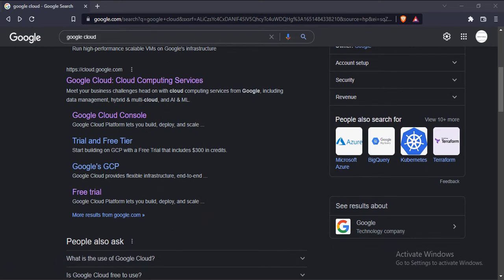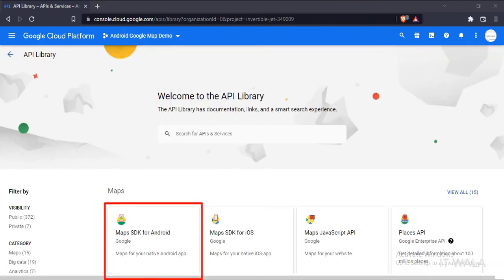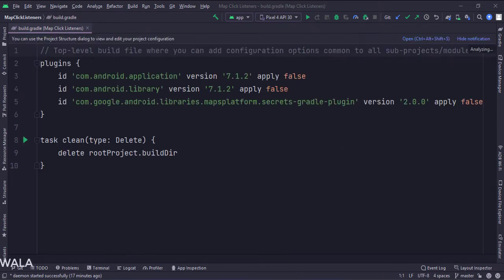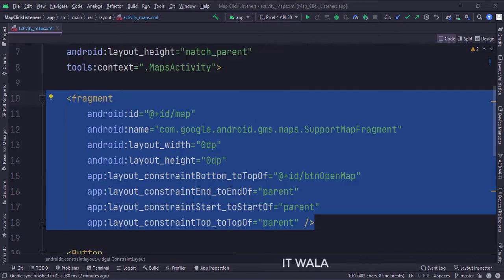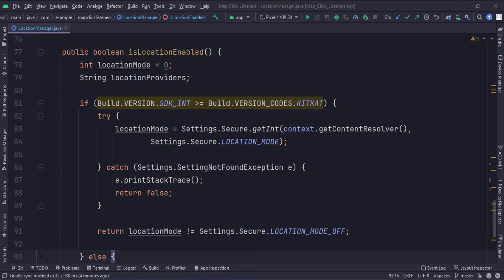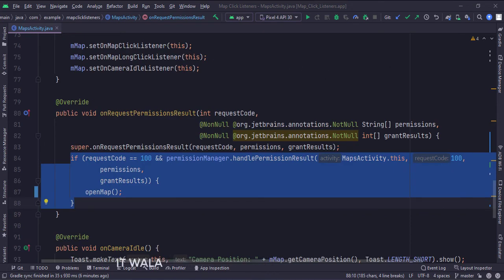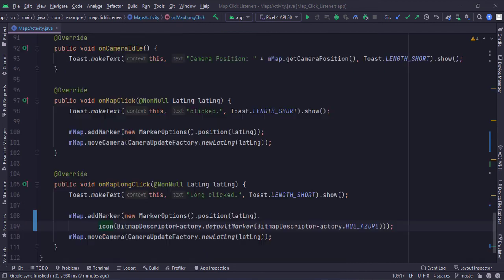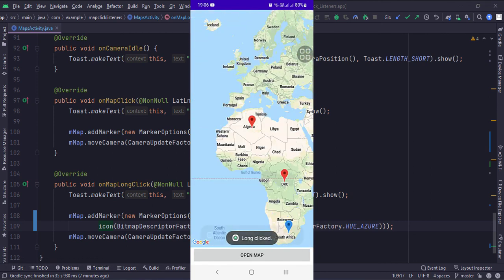ANDROID - GOOGLE MAP EVENT LISTENERS: ON CLICK, ON LONG CLICK, ON MAP IDLE || TUTORIAL IN JAVA